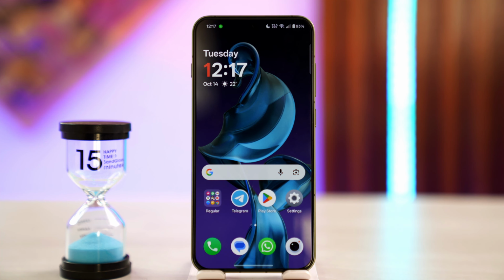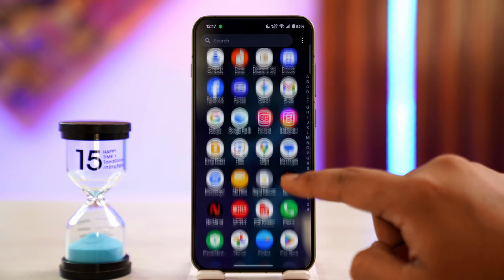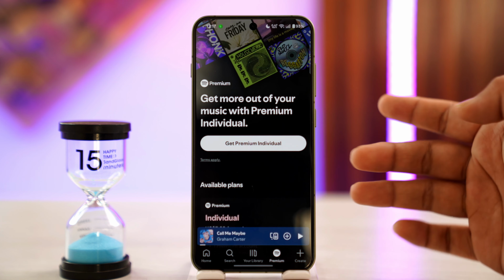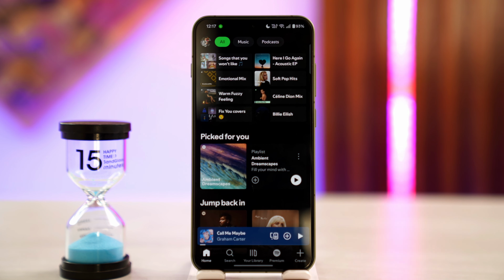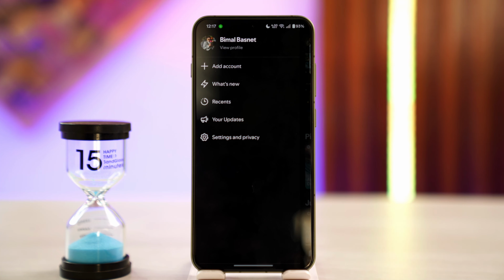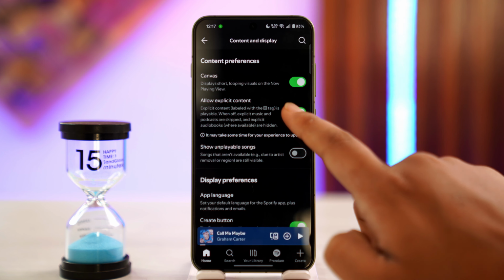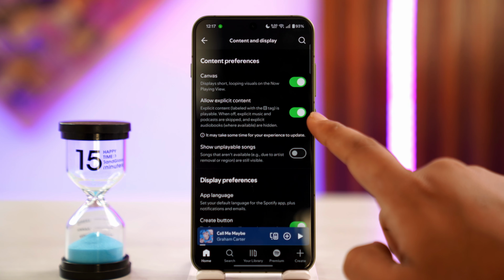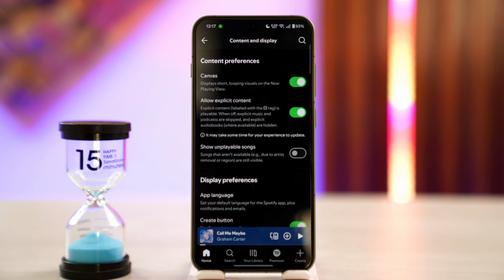How To Turn Off Explicit Content Restrictions On Spotify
Turning off explicit content restrictions on Spotify allows you to listen freely to all tracks, including those labeled with the “E” (explicit) tag. Spotify provides this option for both free and premium users, so you don’t need a paid subscription to access explicit songs or podcasts. This guide will explain step-by-step how to manage and disable explicit content filters within your Spotify settings.

Start by opening the Spotify app on your mobile device and logging into your account. Once you’re on the home screen, tap your profile icon in the top left corner to open your account menu. From there, scroll down and select “Settings and Privacy.” This section controls your account preferences, playback options, and parental restrictions.

Next, under the “Content and Display” category, look for the setting labeled “Allow Explicit Content.” If the toggle is switched off, Spotify automatically filters out songs, albums, and podcasts marked with an “E,” skipping them during playback. To remove these restrictions, simply turn the toggle on. When enabled, Spotify will allow explicit tracks and audio content to play without limitations.

You’ll notice that when the restriction is off, certain songs or albums in playlists will appear grayed out or unplayable. After enabling explicit content, those tracks will become available immediately.

If you’re managing Spotify through a Family Plan, remember that only the plan administrator can control explicit content permissions for child or managed accounts. You’ll need to sign in to the main account to adjust this setting for other users.

This simple adjustment ensures that Spotify won’t skip songs or hide explicit audio, allowing you to enjoy your playlists without interruption.

Timestamps:
0:00 Introduction
0:18 Accessing Spotify account settings
0:34 Opening Settings and Privacy
0:42 Locating Content and Display section
0:45 Turning on Allow Explicit Content
1:00 Explanation of explicit tags and effects
1:07 Note for Family Plan users
1:18 Conclusion